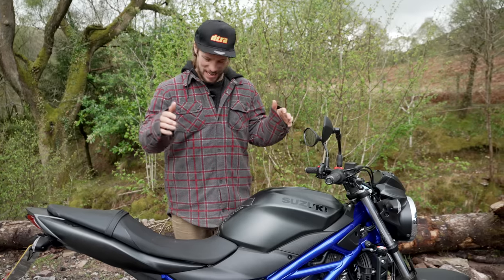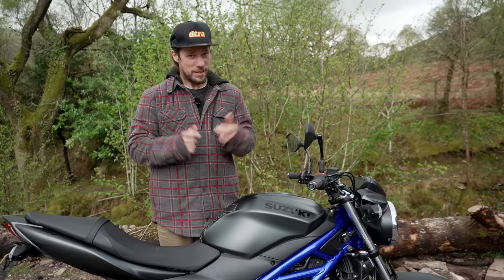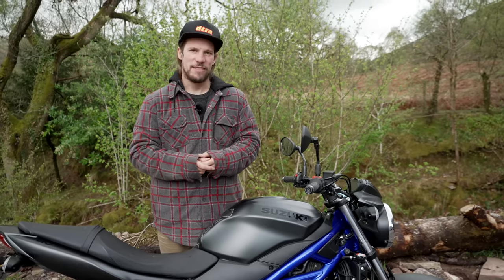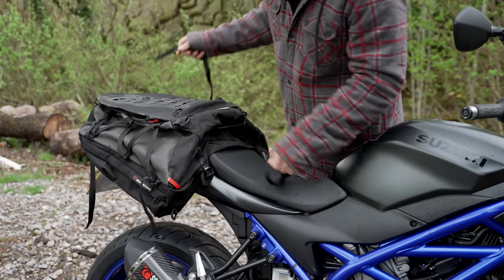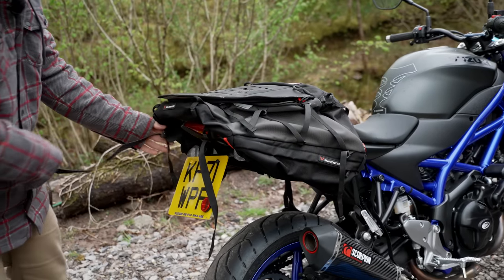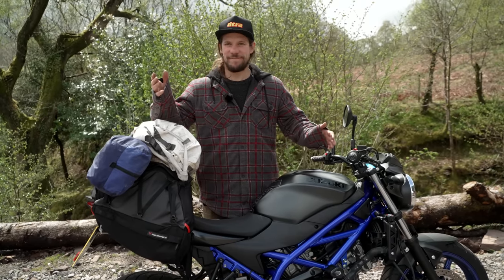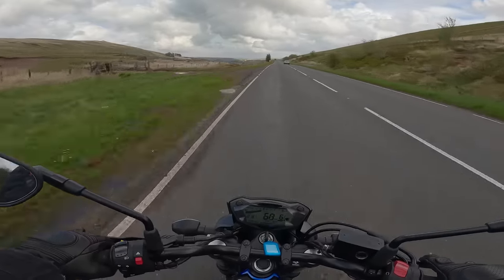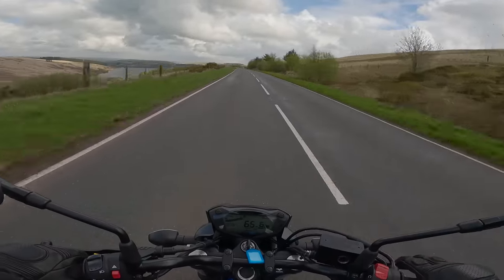Suzuki SV650 Last Ride | Camping Trip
The SV650's due to go back to Suzuki, so we thought we'd head off on a bit of a trip for our last ride.  Chris packed up his tent and the Whiskey and we headed off.